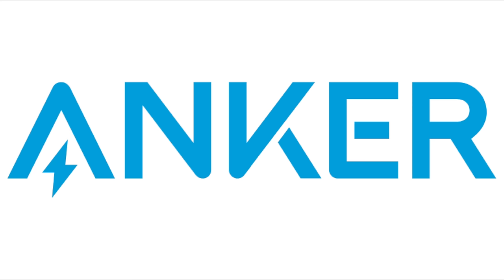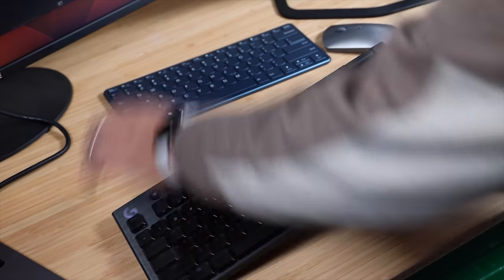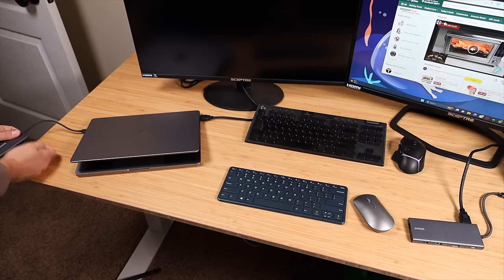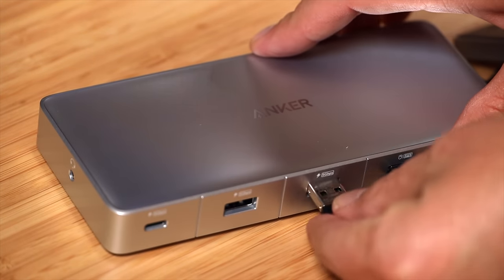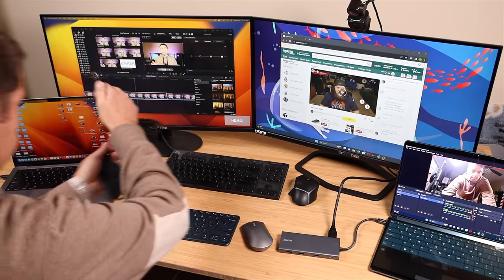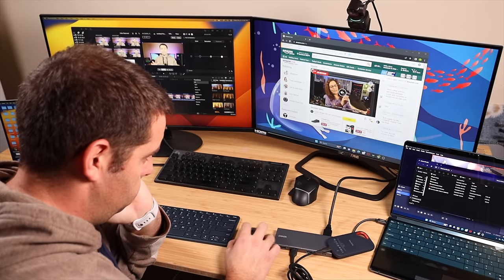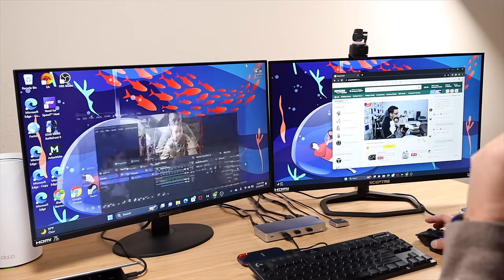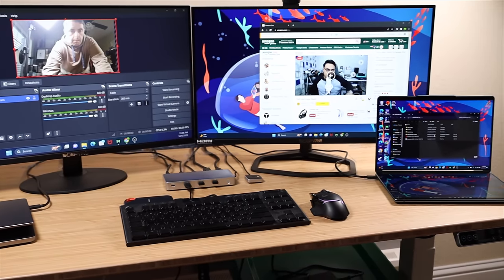Anker KVM Switch (Dual 4K, for Dual Laptops) Use Same Keyboard, Mouse, and Monitors for 2 Laptops!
I love Anker products, and use them all over my home. When they offered to help take my workspace to the next level of course I had to check out their KVM switch! This allows me to use both monitors, plus my keyboard, mouse and SSD and other peripherals on both laptops without having to rearrange wires. I can switch from one laptop to the other with the click of a button. This is a pretty sweet setup!